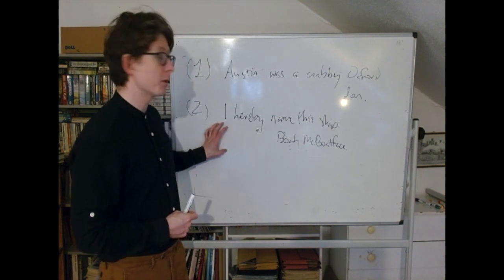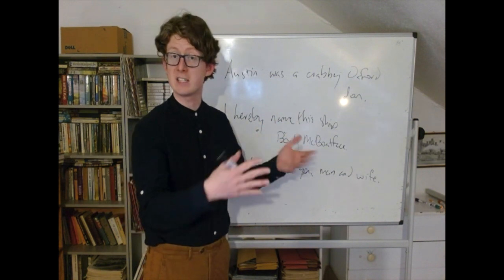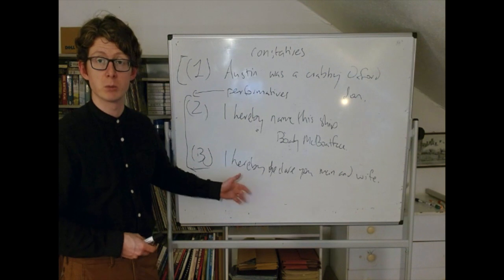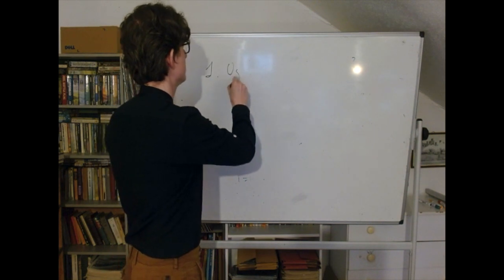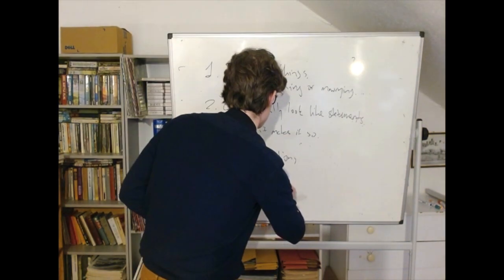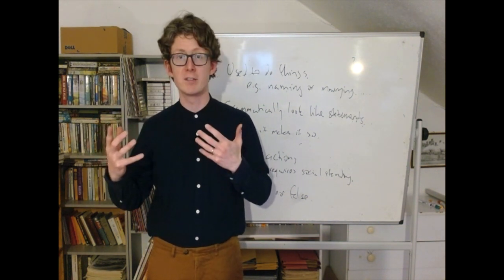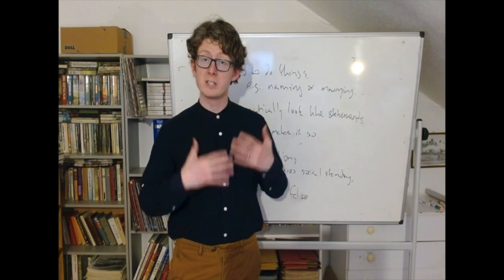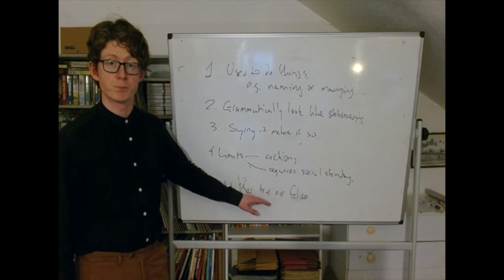Week 12, Austin on Speech Acts: Performatives